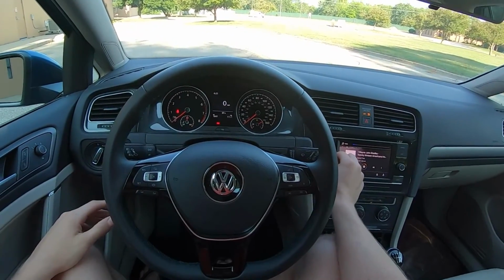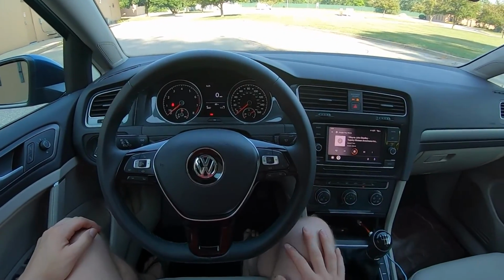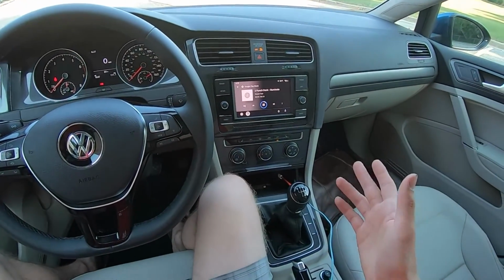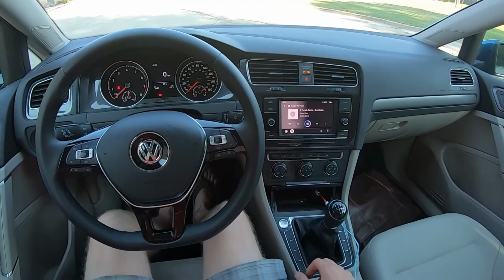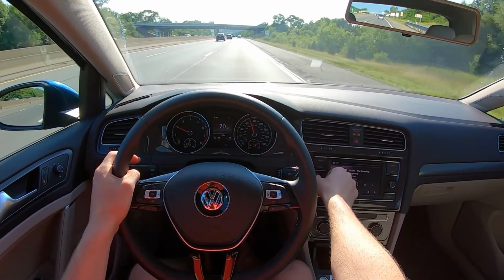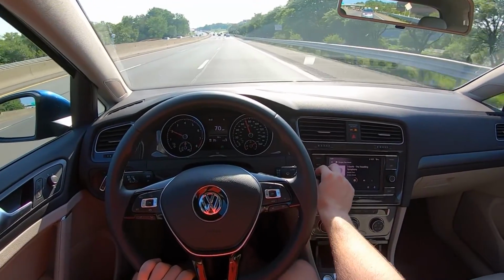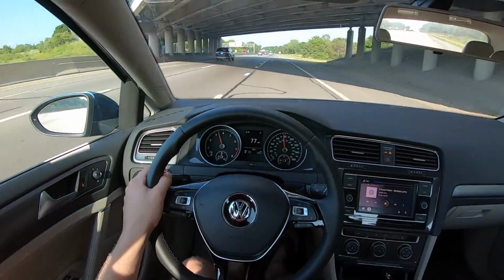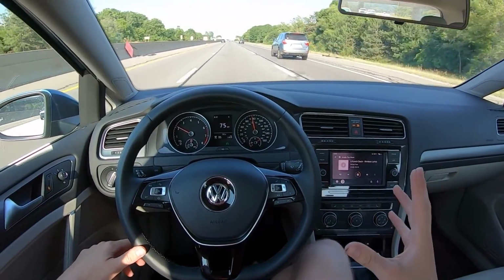2020 Volkswagen Golf – 6-speaker Sound-system Demo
The 2020 VW Golf comes in one trim and one trim only. That also means one audio setup: 6-speakers and 240-watts with an 8-inch touchscreen. For this money? Not too bad.